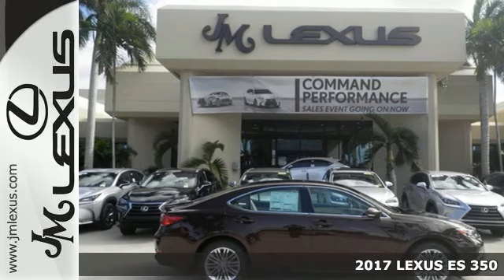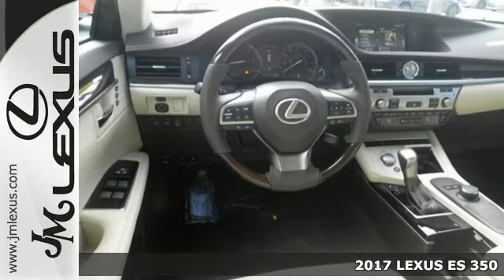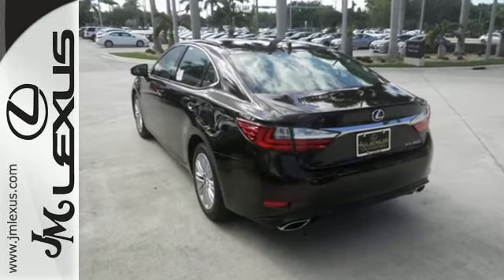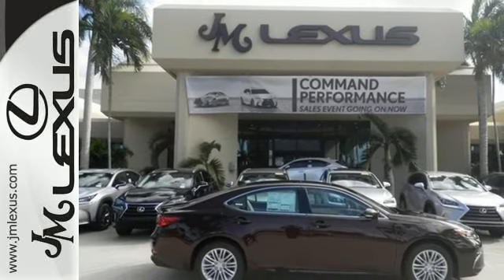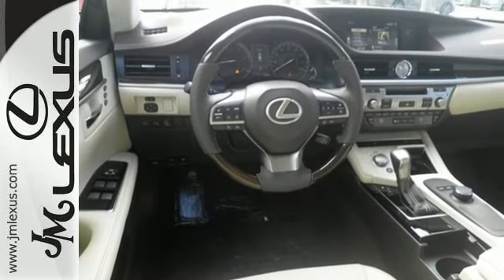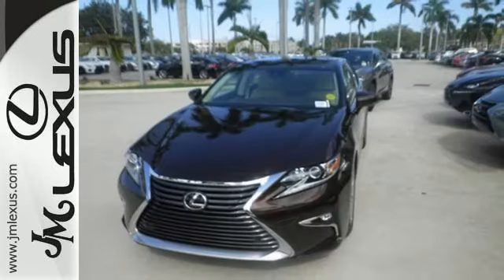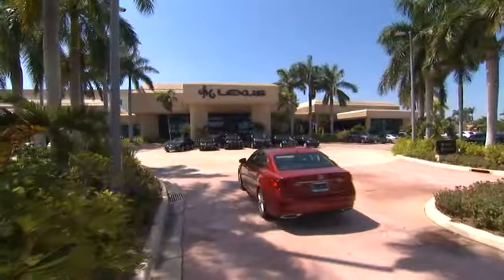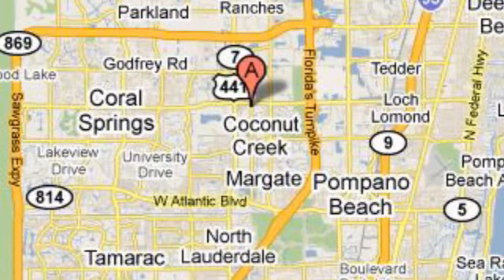New 2017 LEXUS ES 350 Margate FL Fort Lauderdale, FL #704084 - SOLD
Year: 2017
Make: LEXUS
Model: ES 350
Engine: 3.5L V6
Transmission: Automatic 6-Speed
Color: Autumn Shimmer
Interior: Parchment leather with Espresso Bird's-Eye Maple t
Stock #: 704084
VIN: 58ABK1GG6HU060644
You are currently viewing a new 2017 LEXUS ES 350 with JM Lexus The #1 Volume Lexus Dealer In The World For A Quarter Century! Thank you for your interest. We look forward to working with you. Stock #: 704084 Exterior: Autumn Shimmer Interior: Parchment leather with Espresso Bird's-Eye Maple t Trim: JM Lexus 5350 West Sample Rd Margate FL 33073

Address:
5350 W Sample Rd